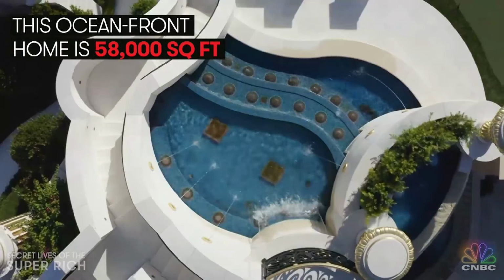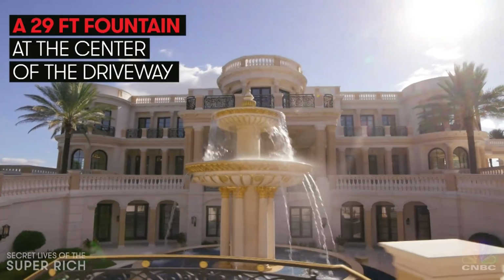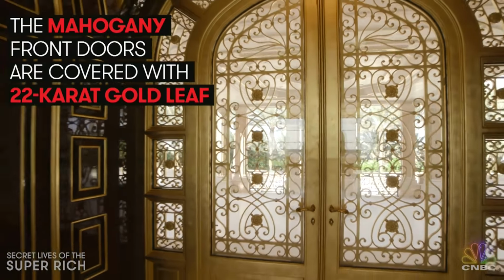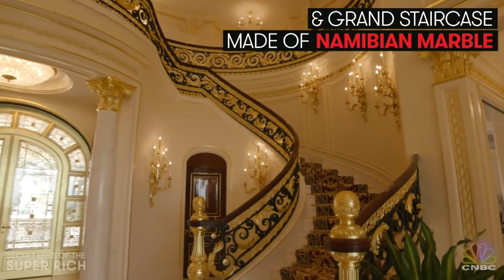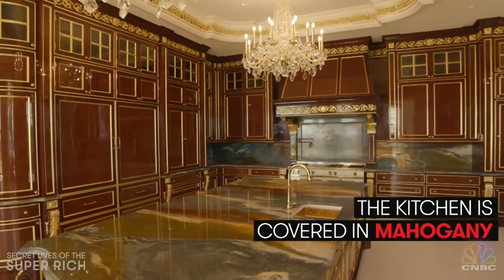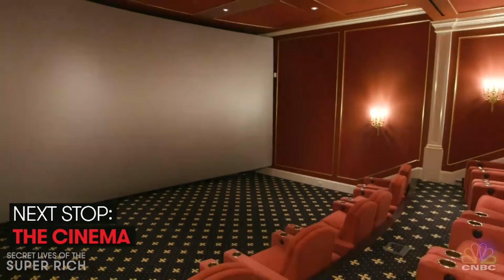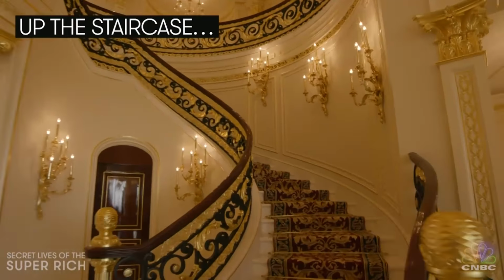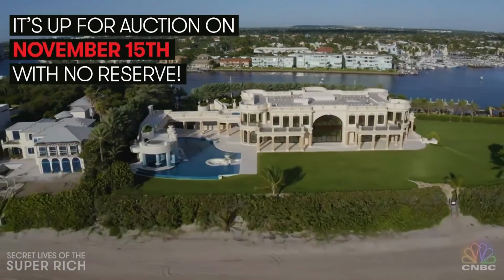Inside A $159 Million Mega-Mansion – Secret Lives Of The Super Rich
"Playa Vista Isle" is a 60,000-square-foot Versailles-inspired mega-mansion on Florida's Gold Coast, covered in 22-karat gold accents.

It's up for auction on Nov. 15 with no reserve.

The owner of the estate spared no expense and spent five years building the one-of-a-kind, Neoclassical castle. And now that his architectural masterpiece is complete, he's decided to auction off the property to the highest bidder — with no reserve.

The mansion is in Hillsboro Beach, half way between Miami and Palm Beach. It sits on a strip of land with the Intracoastal Waterway in front and the Atlantic out back.

About CNBC Make It.: CNBC Make It. is a new section of CNBC dedicated to making you smarter about managing your business, career, and money.

I went inside this $159 million Florida mega-mansion inspired by Versailles — and it blew my mind | CNBC Make It.